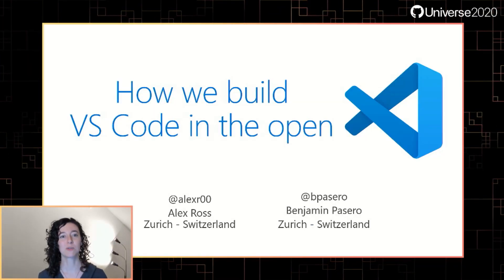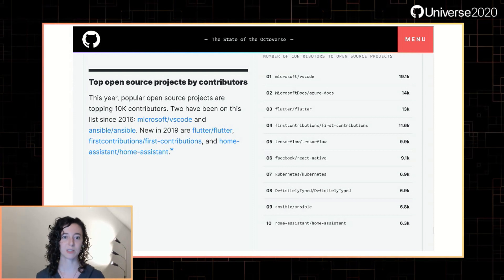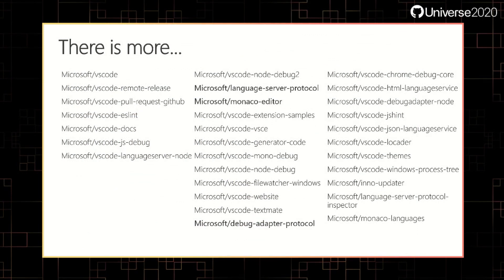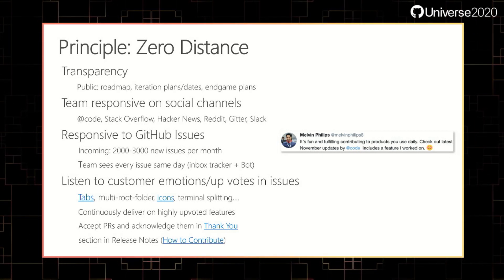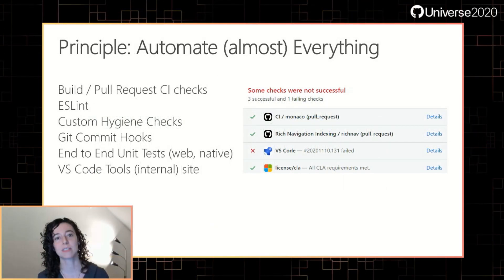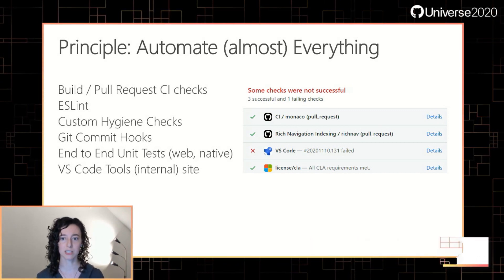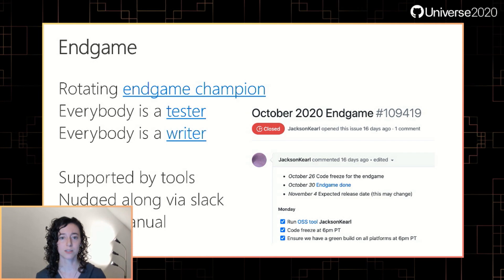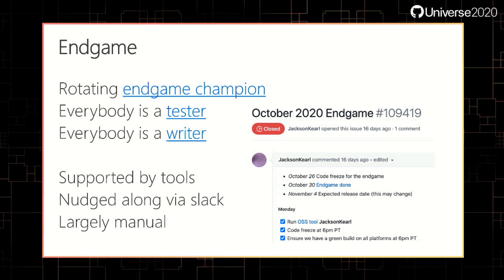How we make VS Code in the open - GitHub Universe 2020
Presented by
Alex Ross, Software Engineer, Microsoft
Benjamin Pasero, Software Engineer, Microsoft

VS Code was launched over five years ago and has become the top-most contributed-to project on GitHub. While developing in the open, our team has learned how to balance community engagement with delivering value and shipping code. In this talk, we'll share engineering best practices our team has adopted on GitHub to collaborate with our users, get feedback, and iterate quickly.

Thanks!